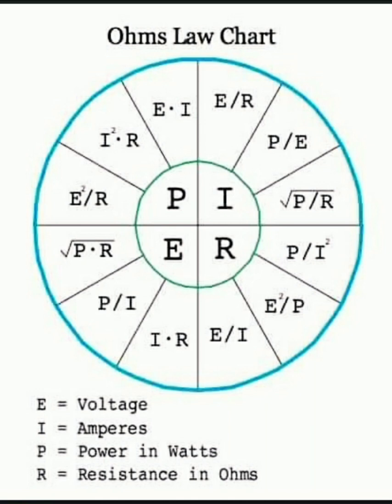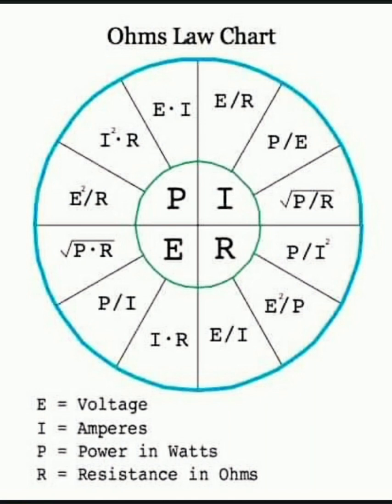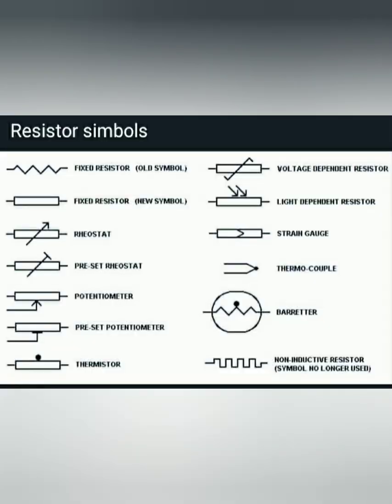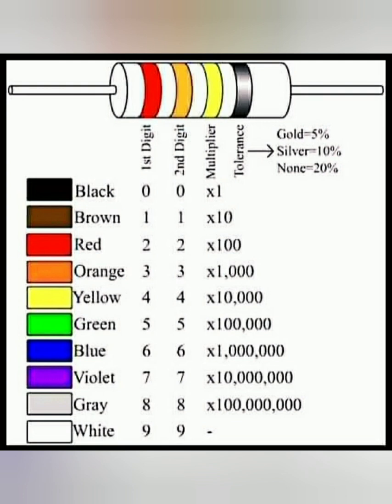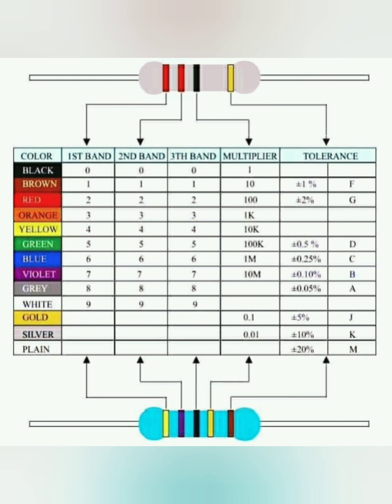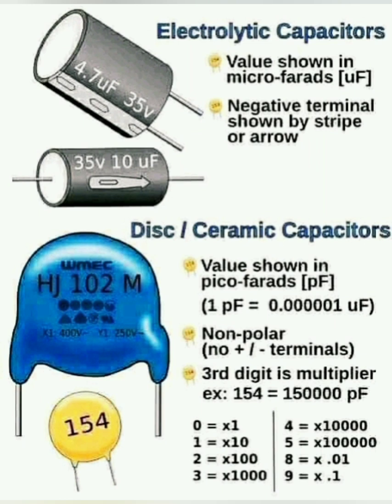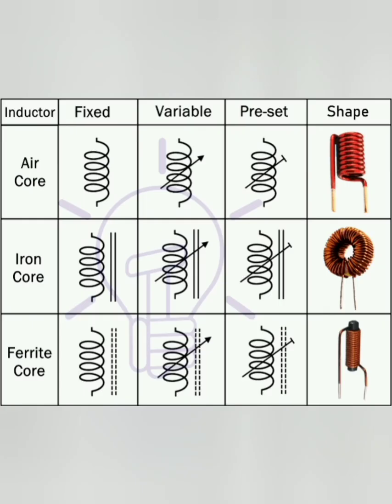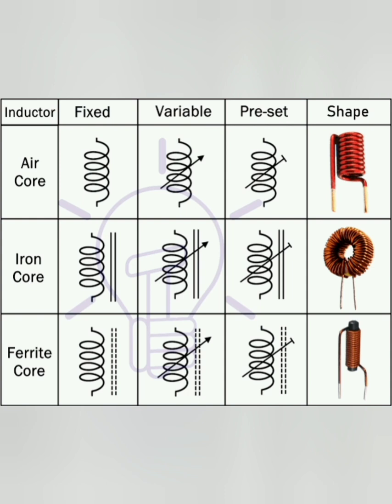Ohm's law formula, Resistor, Capacitor, Inductor basics